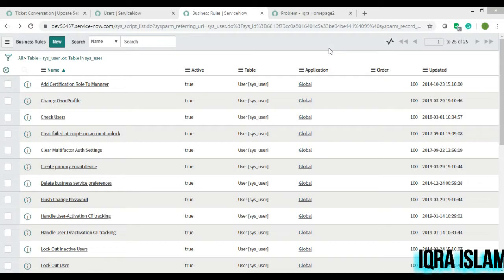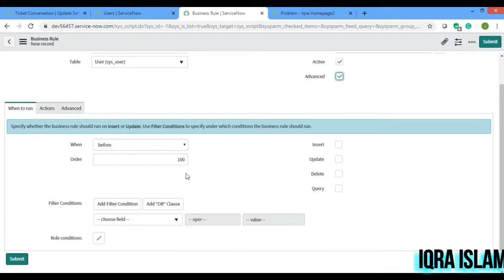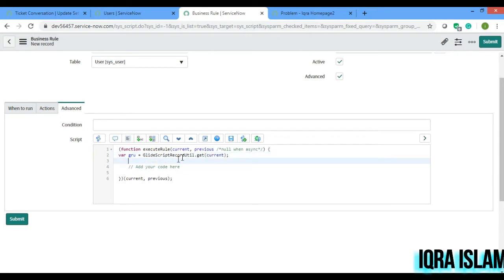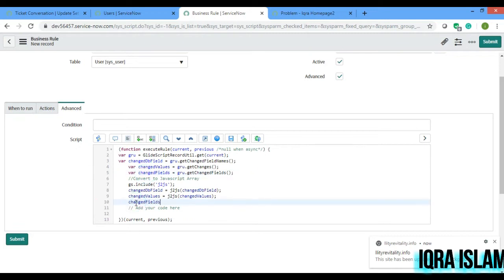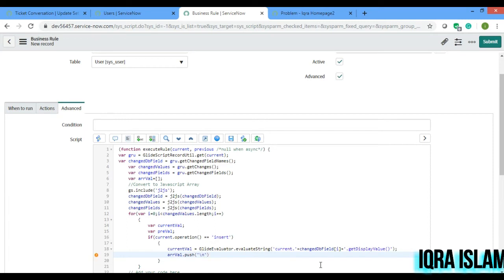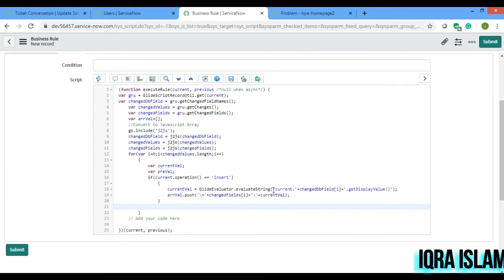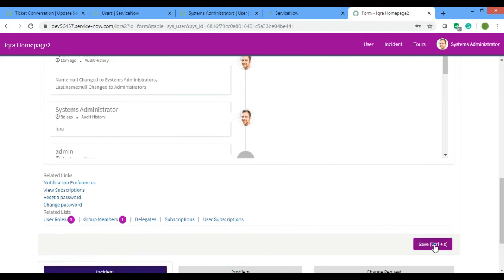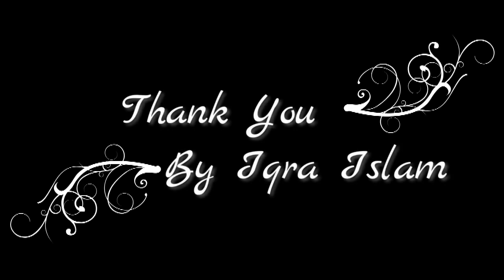Servicenow Portal (Part 12b) - Ticket Conversation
Business Rule to Update the ticket conversation widget in portal.
Without this business rule nothing will work.
Business rule to update the audit field.